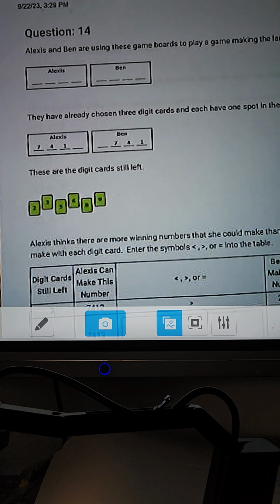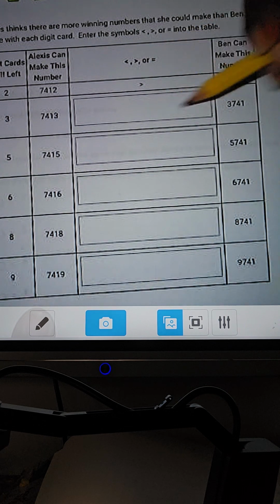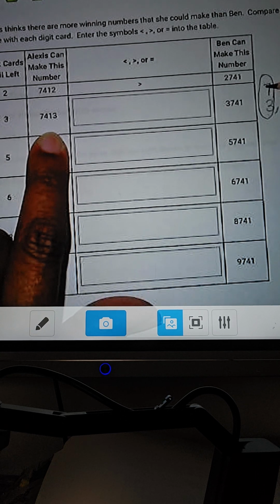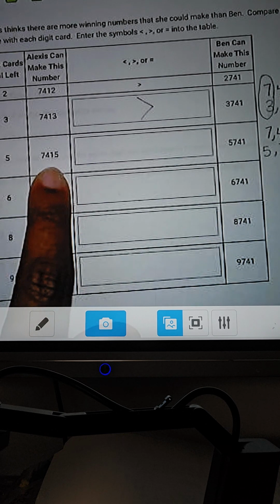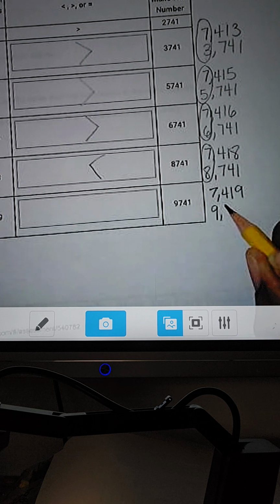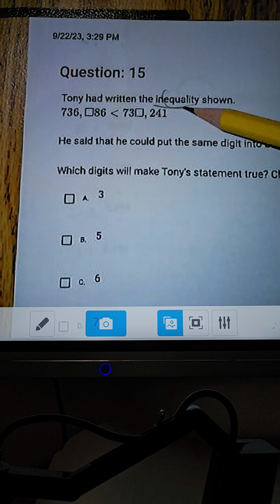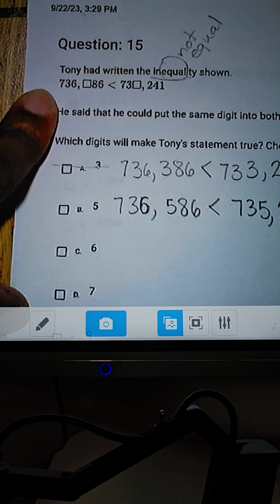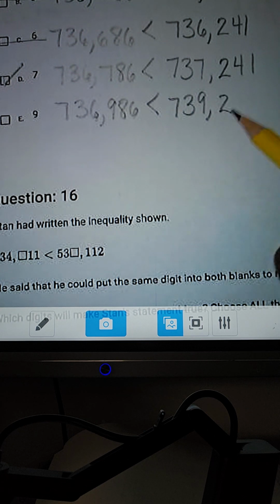Unit 1 Review Part 5